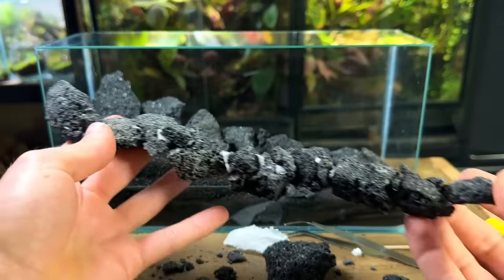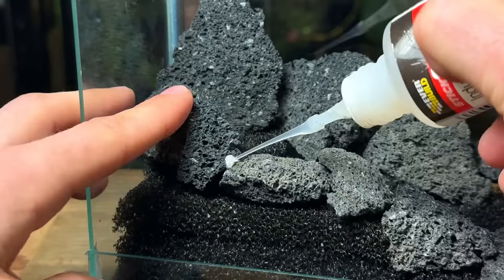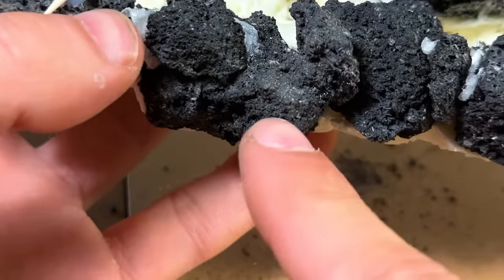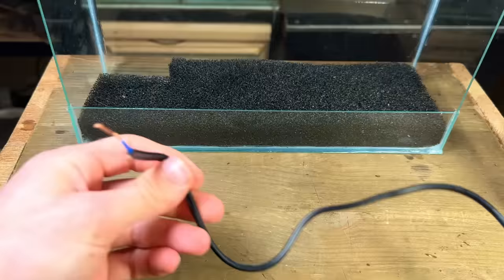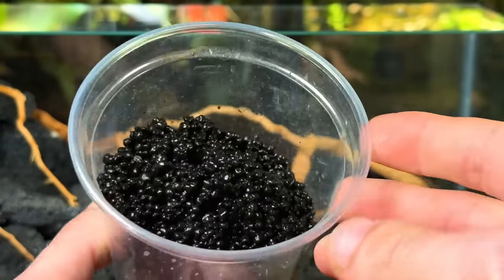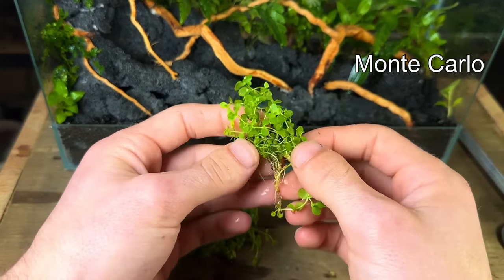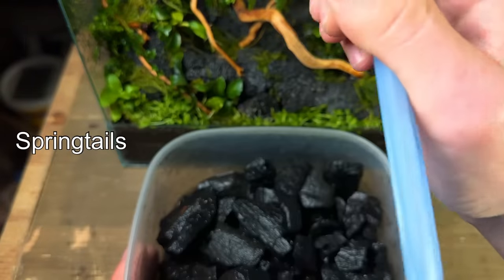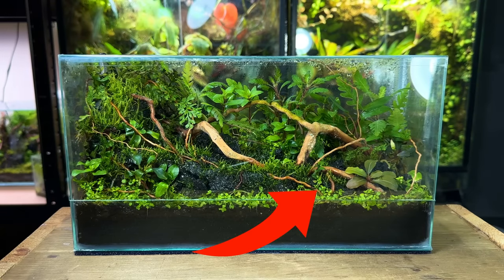I Made a Terrarium With a FLOWING STREAM, Here’s How!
In this video I’ll be showing how a made a working flowing stream inside a terrarium! I’ll take you though the step by step build & explain each step as I go so you can lean how to make a mini slice of nature like this yourself!

Materials:
Coarse filter foam
Aquarium pump
Black lava rock
Expanding foam
Aquarium silicone
Display light
Terrarium tweezers & scissors

Materials:
Coarse filter foam
Small aquarium pump
Black lava rock
Expanding foam
Aquarium silicone
Display light
Terrarium tweezers & scissors

Music: amber, VYEN - your love, yung logos - Who can say, the 126ers - lullaby, JVNA